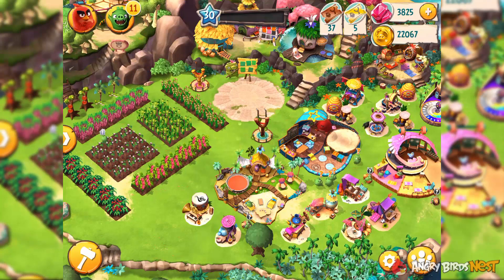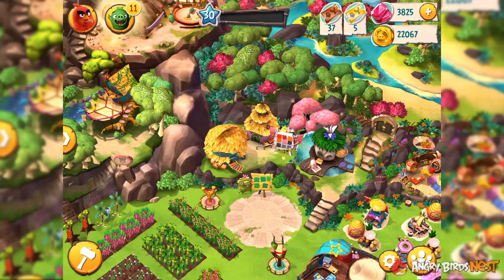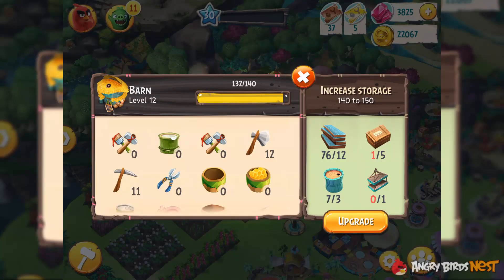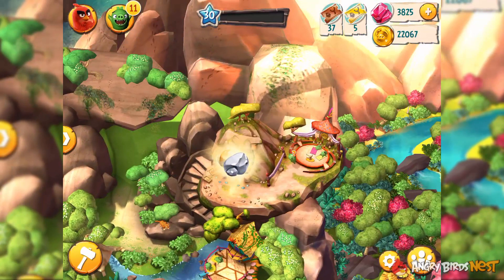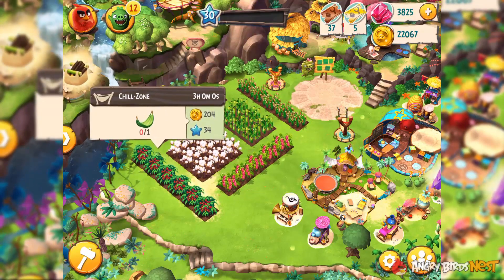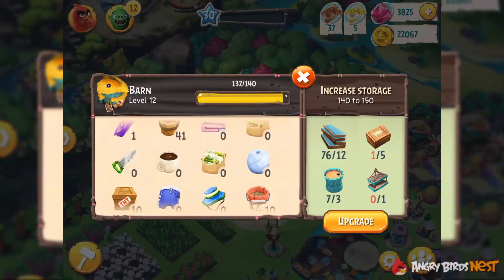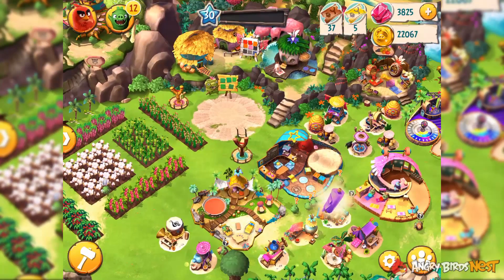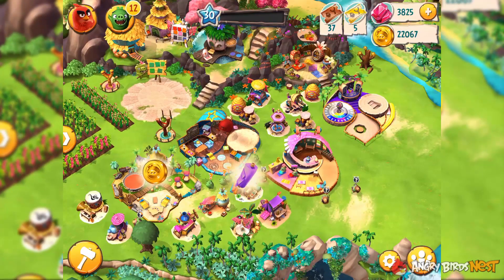Let's Play Angry Birds Holiday Guide & Tips - Part 1 - Rovio's New Farming Game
Captured on jailbroken iPad iOS version 9.0.2.

Description

In this video we give a guide and some tips for Angry Birds Holiday, Rovio's upcoming farming game, to help better understand how the game works.

ABOUT ANGRY BIRDS HOLIDAY

Help the characters of the Angry Birds Movie develop the perfect holiday destination for the pigs and dissuade those green thieves from their egg snatching ways once and for all!

Holiday Island needs a manager!
There is a beautifully 3D rendered island in the ocean just waiting for the right manager to whip it into shape. That could be you!

Create the ultimate piggy vacation destination and behavior realignment facility.
Yes, it’s a thinly veiled attempt to reprogram the piggies’ brains, but they don’t have to know that! They just want tomato soup baths – and I don’t think anyone will argue with giving these stinkers a bath…

Cooperate with friends!
Share pigs with your friends in game and both of you will get increased rewards! Can’t provide what a pig is asking for? Send it over to a friend and they will surely be happy to help you out!

Develop your island with irresistible attractions and services.
Deck out your island with a grooving dance floor, a luxurious spa, a hip cafe and much more! Who would have thought the pigs were so concerned with body hair management?

Grow crops and produce goods to keep your island running.
Make your island a self-sustaining piggy paradise!

Upgrade your stuff!
Increase your goods production, and your pig serving capacity. Remember: every pig served is a pig not trying to steal those precious eggs.

Unlock new areas in the island and expand your business.
Clear out fresh land for that new yoga studio, or coffee shop.